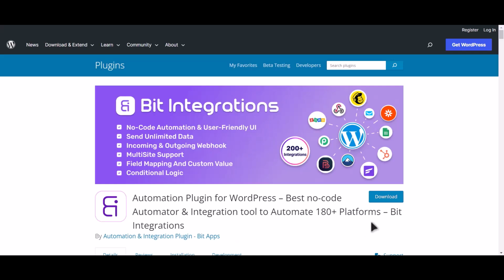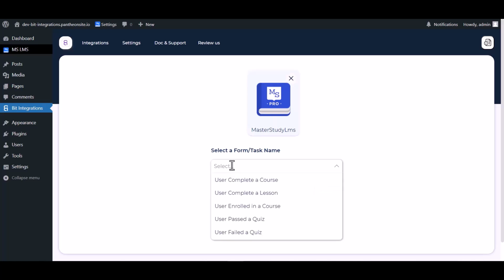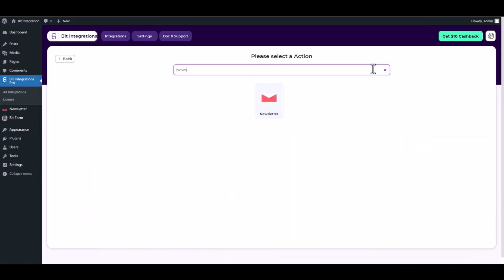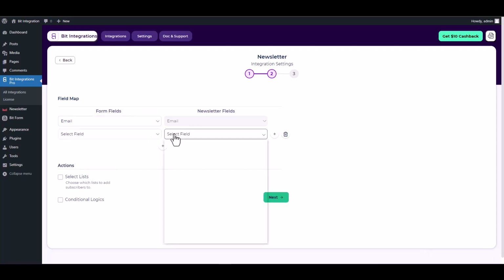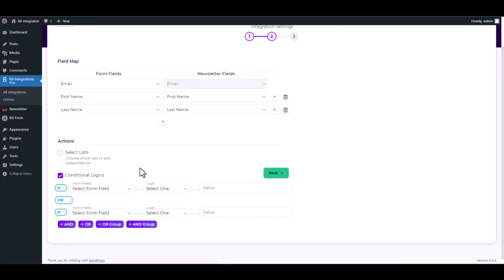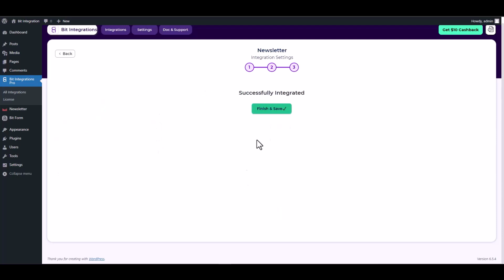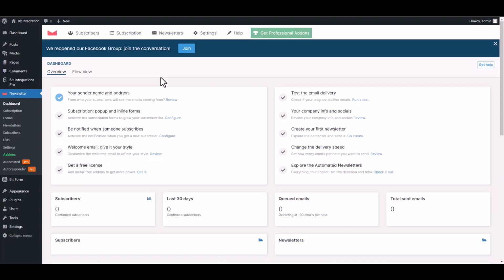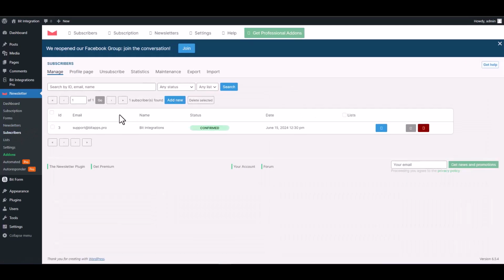Integrating MasterStudy LMS with Newslette | Step-by-Step Tutorial | Bit Integrations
🔗 Ready to enhance your email marketing efforts with seamless form integration? Join us on our YouTube channel for an in-depth tutorial where we demonstrate the integration of MasterStudy LMS with Newslette using the Bit Integrations WordPress plugin. Learn how to effortlessly connect these tools to automate your email campaigns and manage your subscribers efficiently.

Follow along as we guide you through the step-by-step process of integrating MasterStudy LMS with Newslette, enabling you to automate your email workflows, enhance customer engagement, and boost productivity. Say goodbye to manual email tasks and welcome automated workflows for increased efficiency.

Key Highlights:
✅ In-depth walkthrough for integrating MasterStudy LMS with Newslette using Bit Integrations for WordPress.
✅ Leverage your form data to automate email marketing tasks and manage subscribers with Newslette.

Whether you're a marketer, business owner, or WordPress enthusiast, this integration empowers you to seamlessly merge MasterStudy LMS with Newslette. Watch now to revolutionize your email marketing efforts!